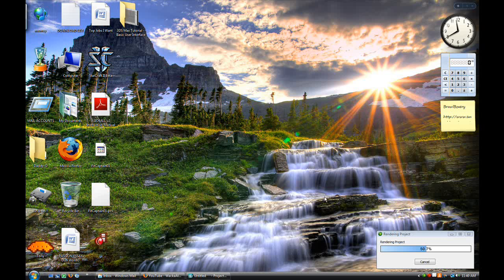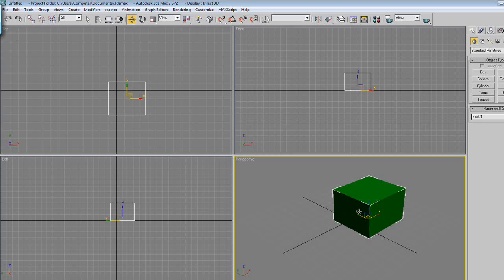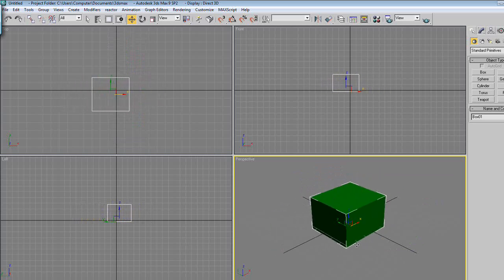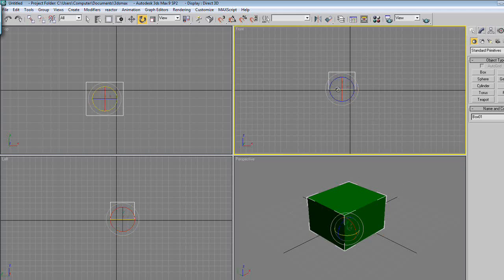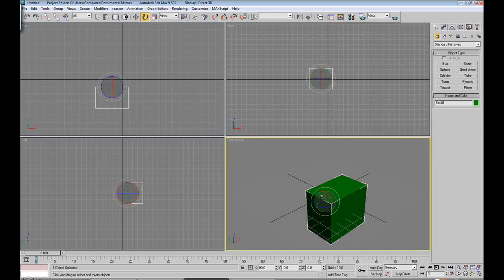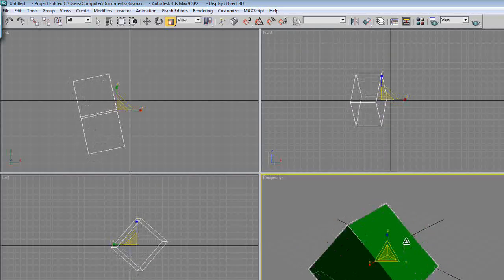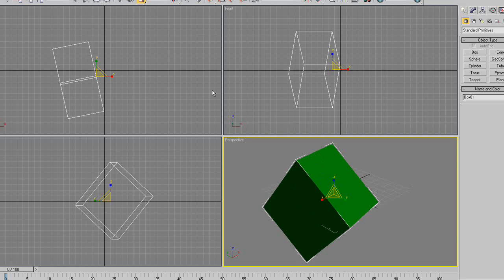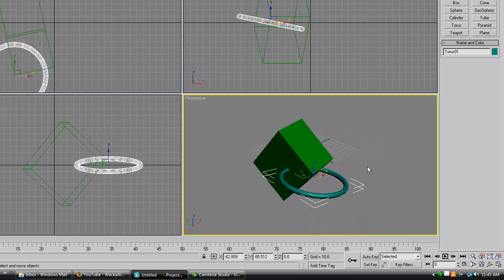3DS Max Tutorial - Move, Rotate, And Scale Tools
In this tutorial, we try using the three main tools in 3DS Max, Move, Rotate, And Scale.